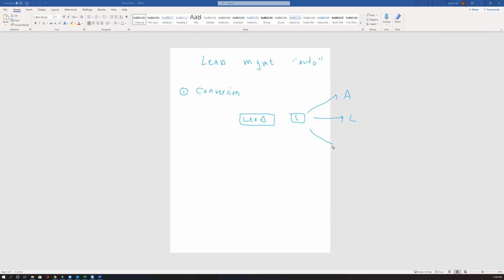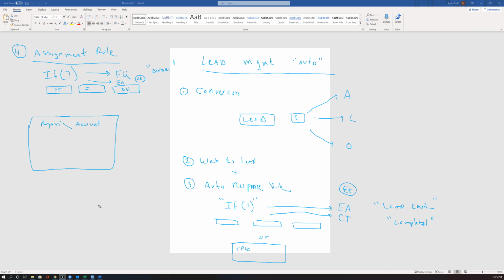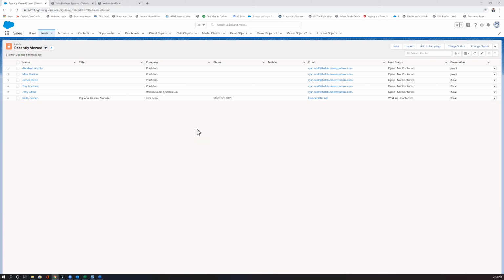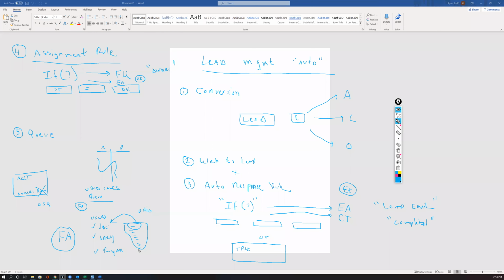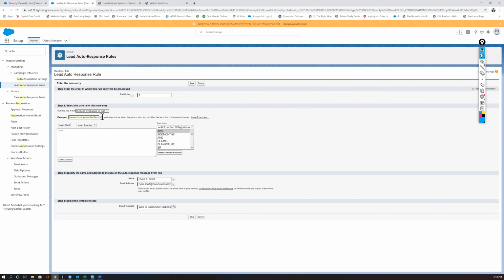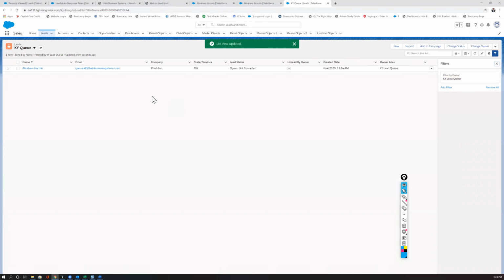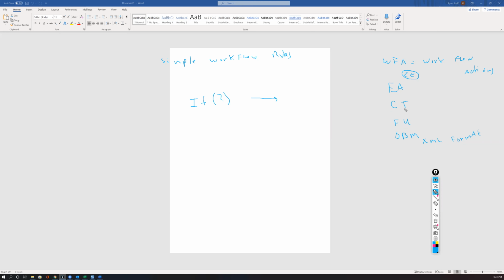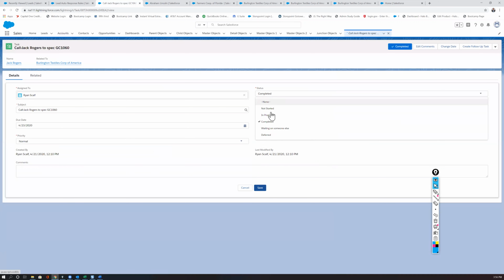Salesforce AdminApp Builder Quarantine Workshop Day 18